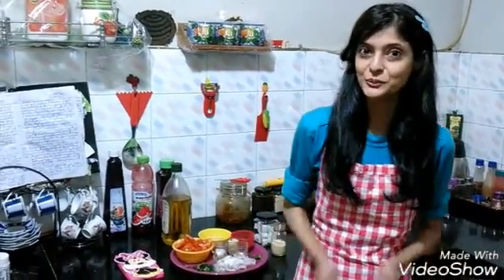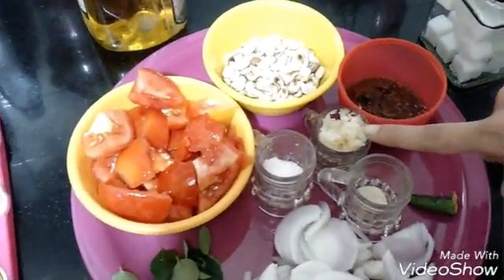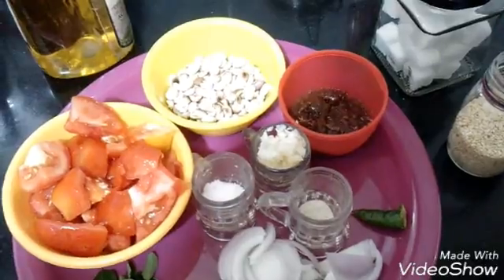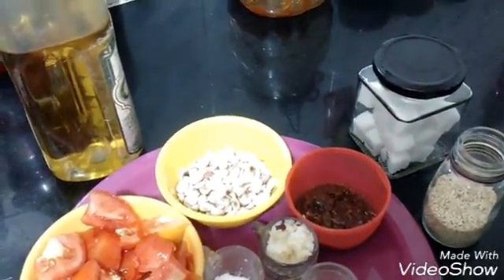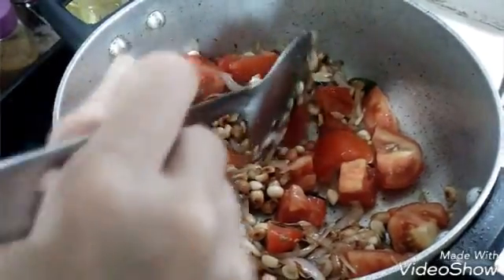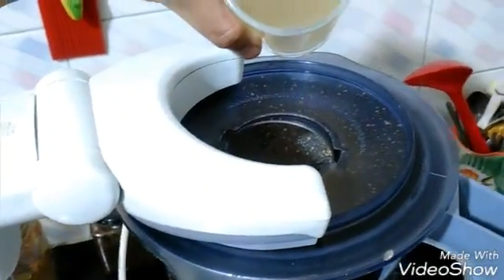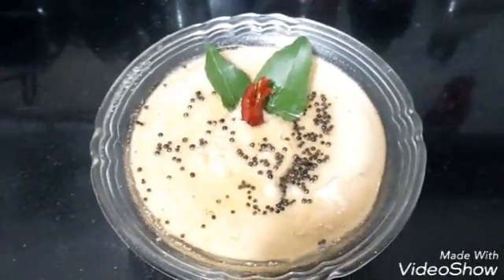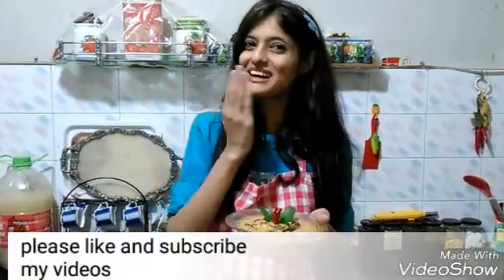How to make peanut chutney (with tomato and onion twist)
This video shows you how to make How  peanut chutney (with tomato and onion twist) by Nain's health kitchen

Ingredients
2  large tomatoes
1 large onion
1/2 tsp of mustard seeds
Oil
1 tbsp of garlic pounded
1/4 tsp of asafoetida ( hing)
1 cup of peanut roasted

Methods
Take a pan add oil, once oil is hot add onion and curry leaves and stir fry till the onion  become very lighty golden brown add curry leaves, garlic and asafoetida and peanuts and stir fry for some time. Then add tomatoes and close the lid till tomatoes till there became soft, now move it from flame and wait till it cool down. Once it cool down run in mixer to fine paste and add sugar to taste and mix well.Now in other pan take oil, once oil is hot add mustard seeds, once u get good aroma of mustard  off the flame and add asafoetida and them put it in chutney and mix will. U can serve it with rice, roti, idle or chutney.

Peanut,How to make peanut chutney (with tomato and onion twist),peanut chutney,tomato chutney,onoin chutney health food, idle,dosa,how to, how to make